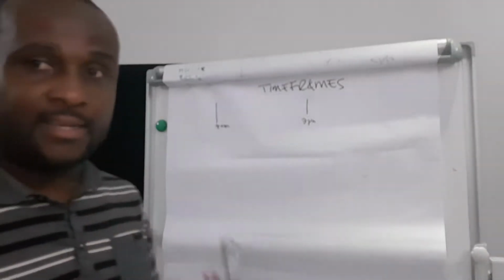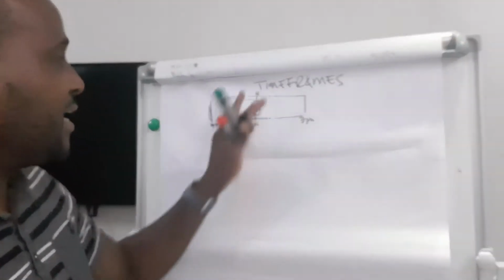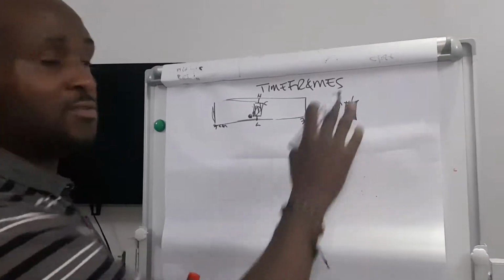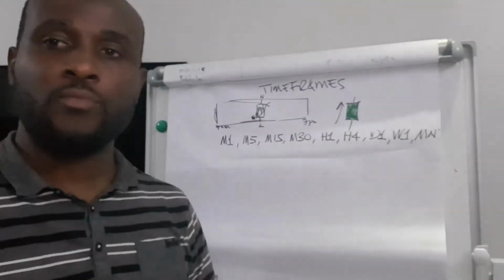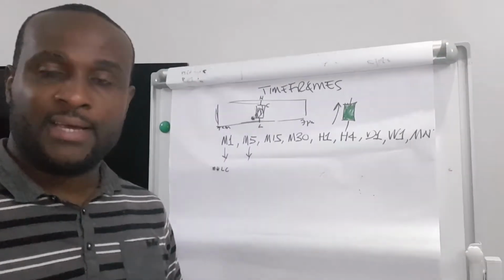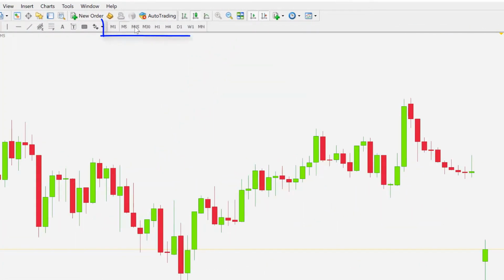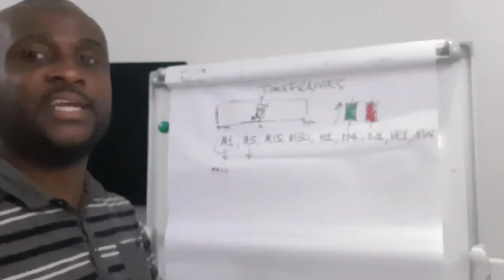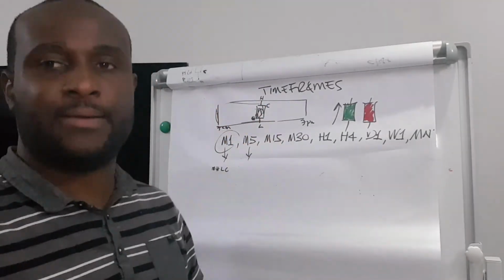Forex Foundational Topics TIMEFRAMES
Short video on timeframes in Forex trading